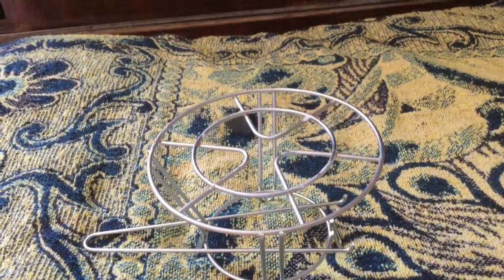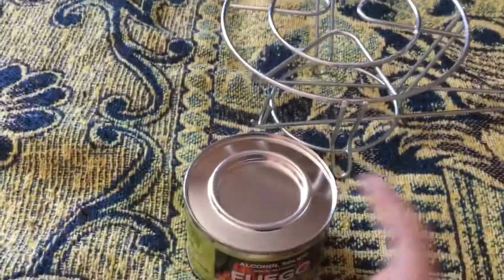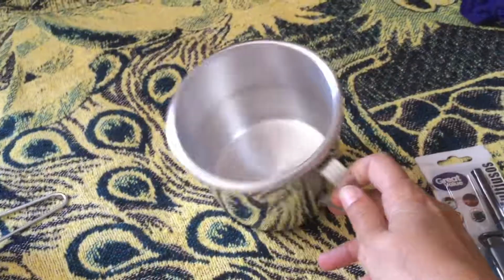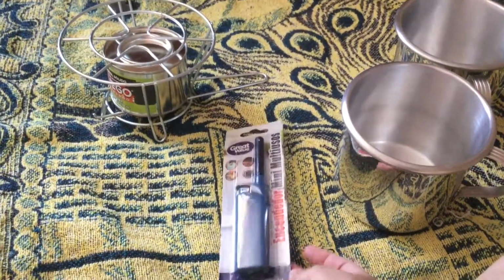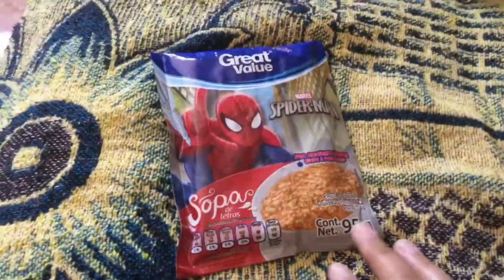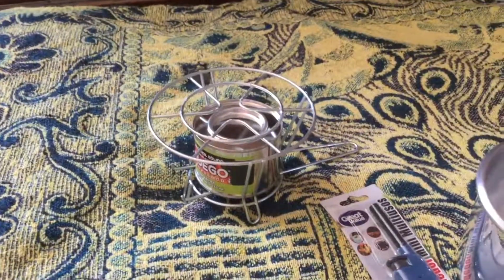Now We're Cooking!!!!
How we are managing to eat cheaply with no kitchen facilities